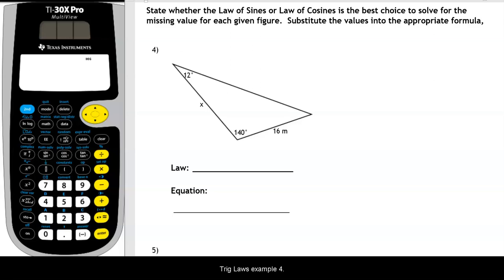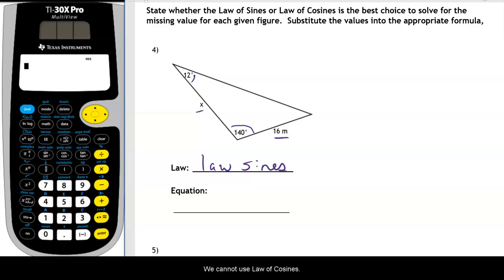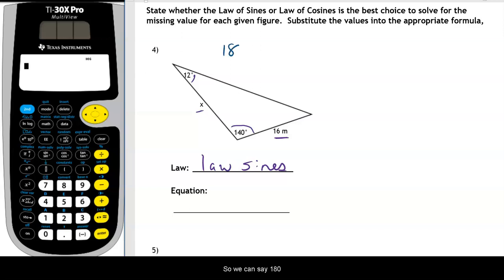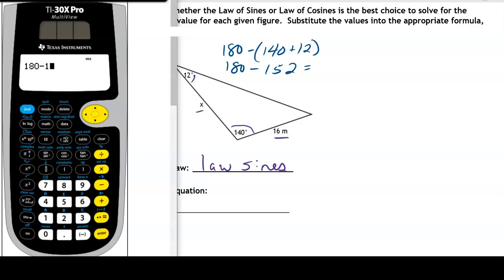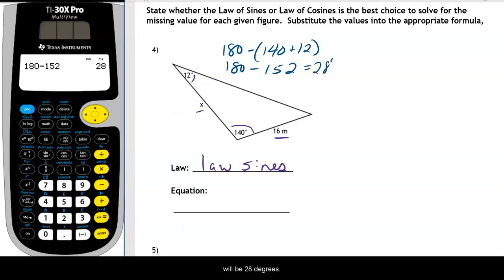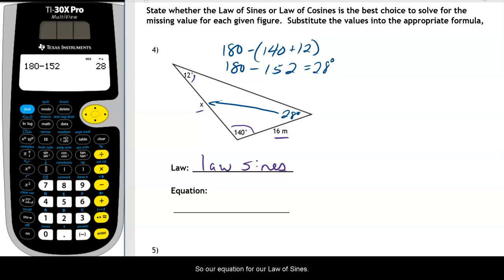Trig Laws Example 4 (MAT021)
Step by step work through of Trig Laws Example 4 in MAT021 workbook.